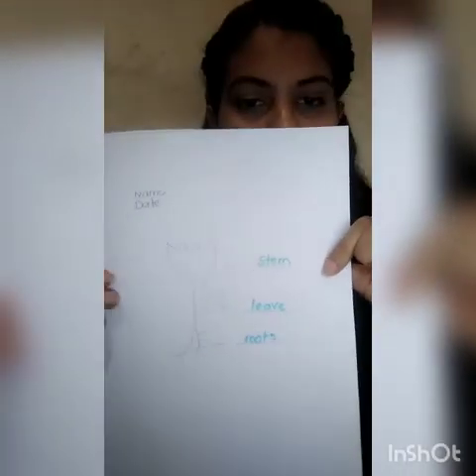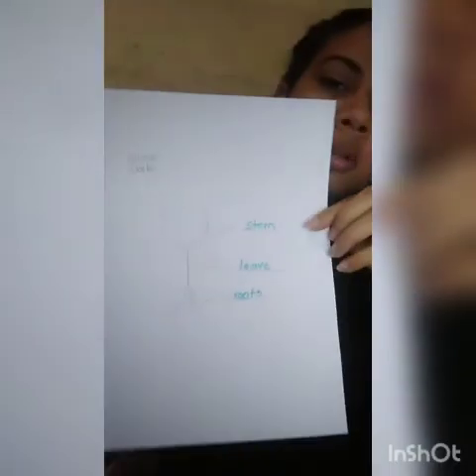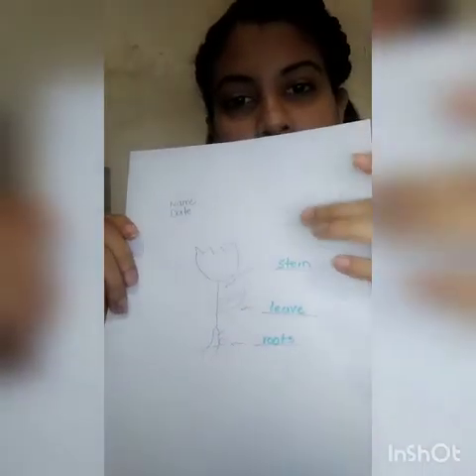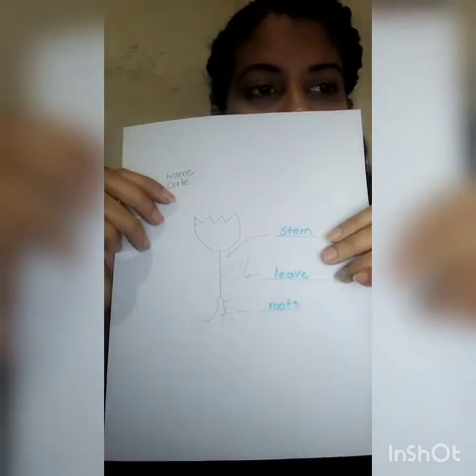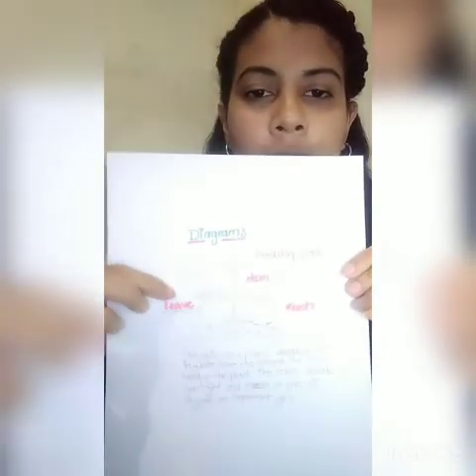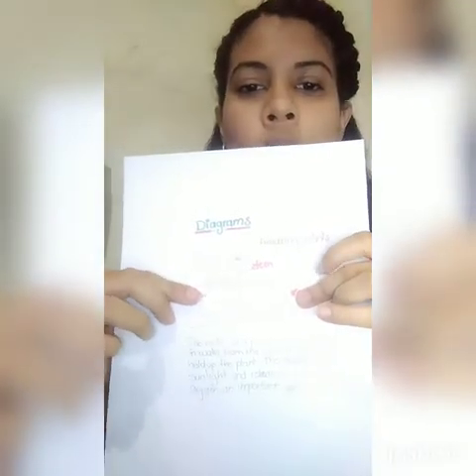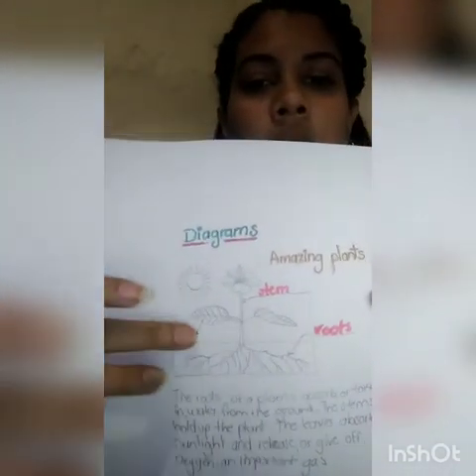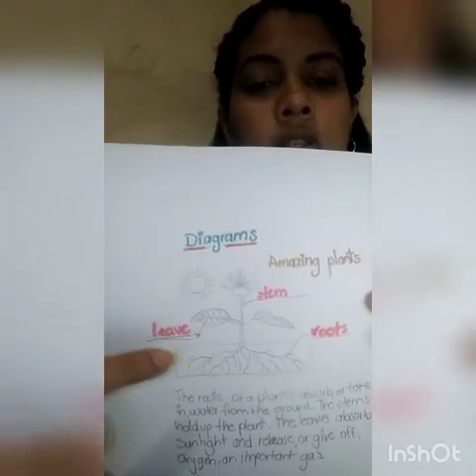The amazing plants